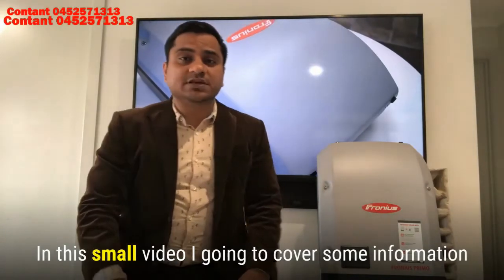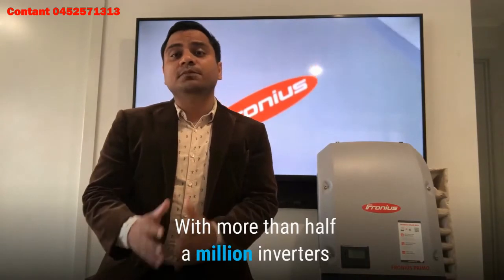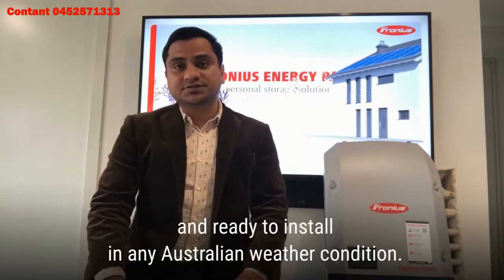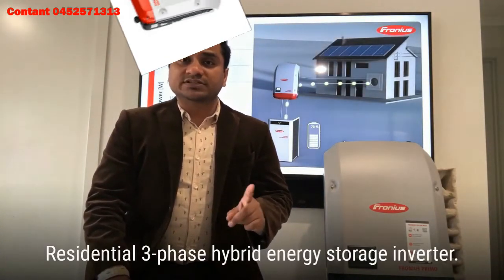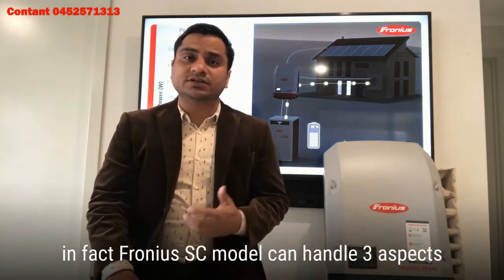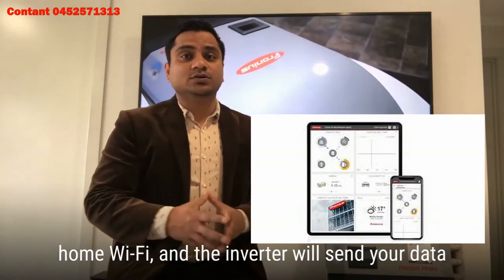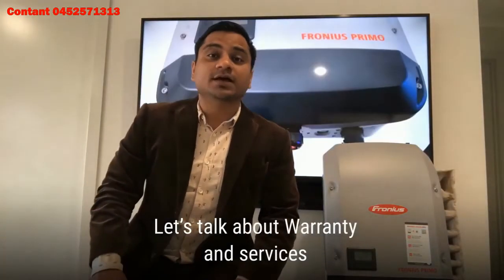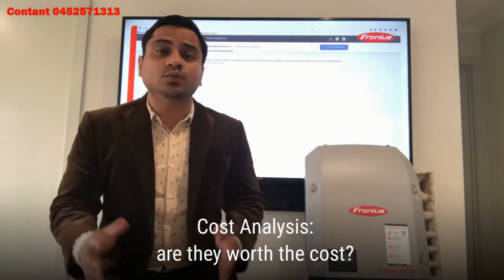Fronius Inverter Review | Are Fronius Solar Inverters any good?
This video will answer

Where are Fronius inverters made?
why you should go with this inverter?
What is the best solar inverter?
Are Fronius inverters battery ready?
How do I monitor my Fronius inverter?
Which is best solar inverter or normal inverter?
How do I turn on my Fronius inverter?

1. There Unique snap-in design makes this inverter easy to install & service.
2. It got 4 multi-function button and a large screen which makes one of the best interfaces as compare to any other inverter.
3. They got high input current per string, in fact Fronius SC model can handle 3 aspects on the roof which allows two strings of panels to be connected in parallel.
4. It got integrated inbuilt DC isolator.
5. It got fan-forced active cooling system, which extracts heat at a more constant rate which increases overall performance with less power ‘derating’ in high ambient temperatures.   If you know anything about electronics, you know electronics do not like heat. Every computer has a fan, for that reason,
One drawback I would say it may create little bit of noise mostly in summer time that is why If the inverter is getting installed close to residential living spaces, the noise may be noticeable and irritating. For this reason, it is advised that customers place their inverter away from living areas.
6. Wifi Monitoring- Simply connect your inverter to your home Wi-Fi, and the inverter will send your data to the cloud for you to view on your phone or computer. But this feature you can find in any inverter these days.
7. Fronius got their own brand of export device or smart meter which can restrict sending solar energy into the grid and shows consumptions of the house.

If you are preference is affordability over performance then Fronius solar inverter may not be for you. As Fronius inverters are manufactured in Europe this higher quality product comes with a higher price tag in comparison to the other inverters that are manufactured in other countries.
In last I would say Keep in mind that inverter costs generally between 10-20% of your total system cost excluding all rebates, Therefore, it is worth investing in a high-quality inverter which will have a large impact on the efficiency and performance of your entire system.

Are Fronius inverters any good?

1)This video has no negative impact on the original works (It would actually be positive for them)
2)This video is also for teaching purposes.
3)It is not transformative in nature.
4)I only used bits and pieces of videos to get the point across where necessary.